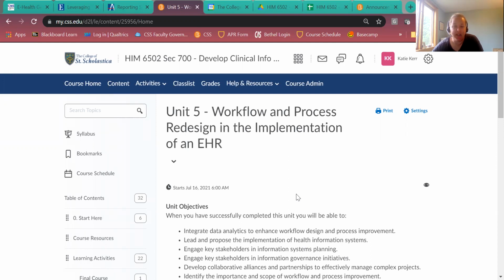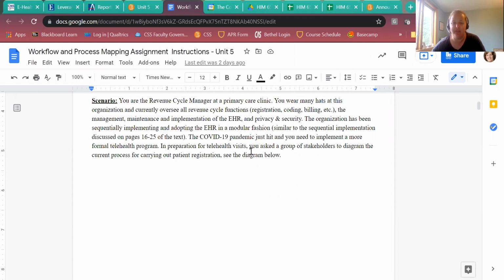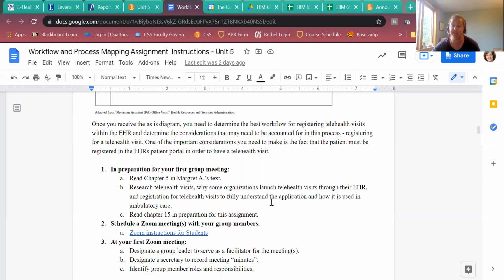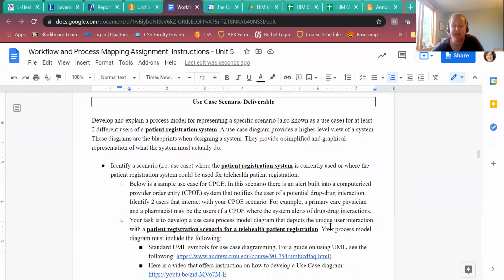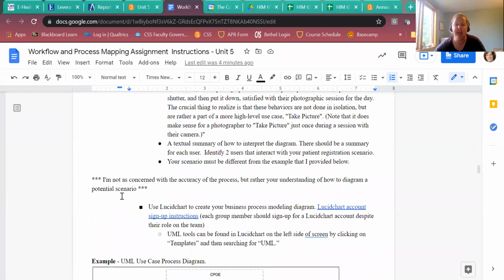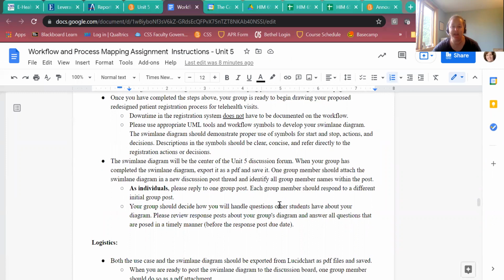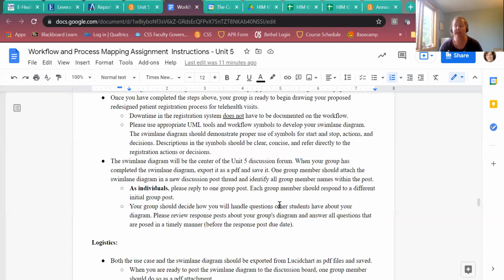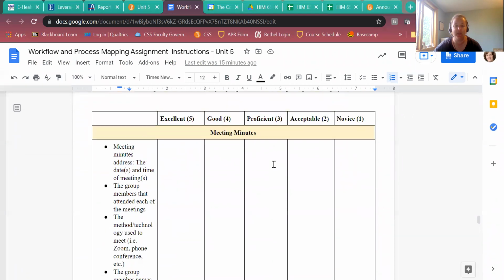Unit 5 - Process Mapping and Workflow Assignment Overview